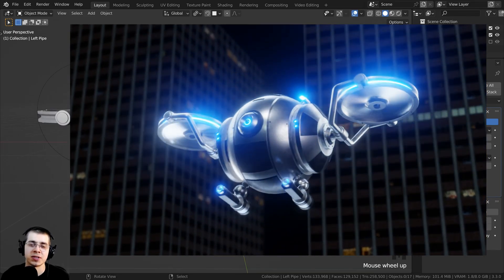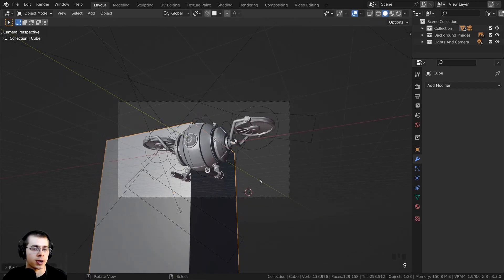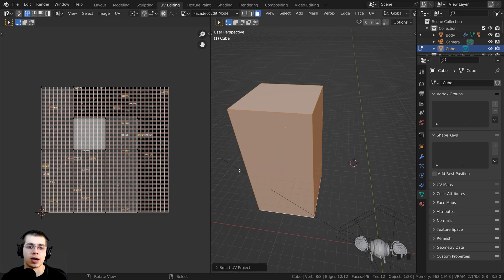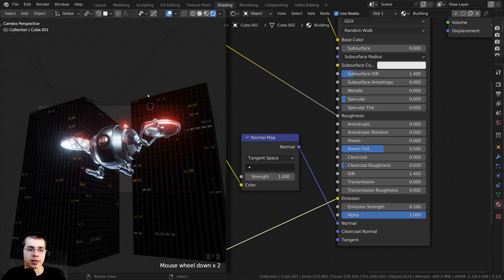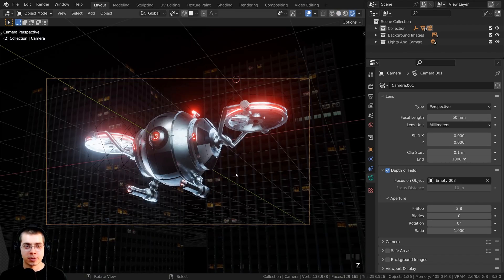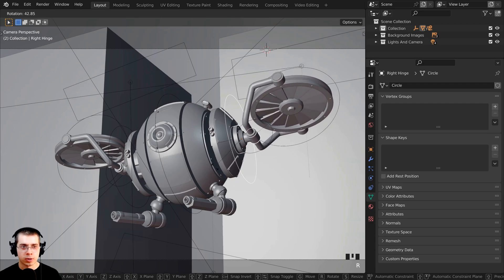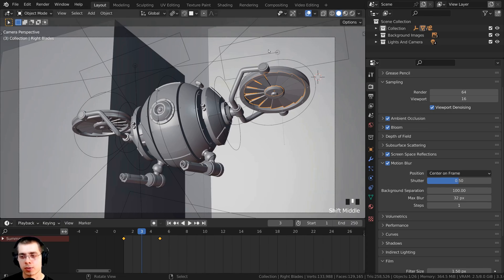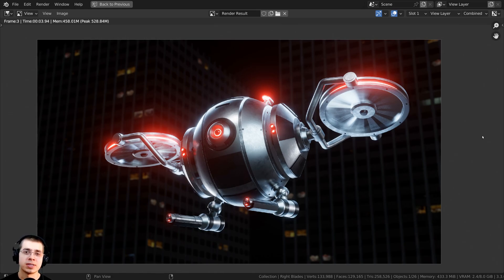Sci-Fi Security Drone - Part 6 (Blender Tutorial)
This is part 6 of my Blender tutorial series where we will create this Sci-Fi Security Drone.